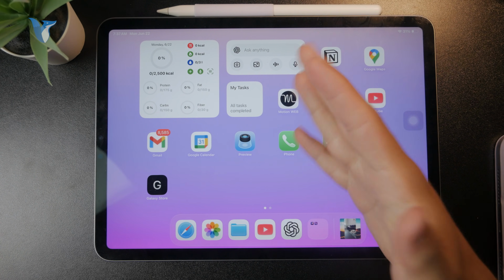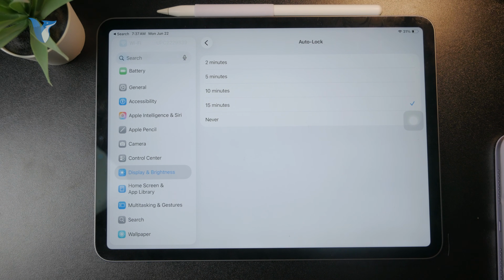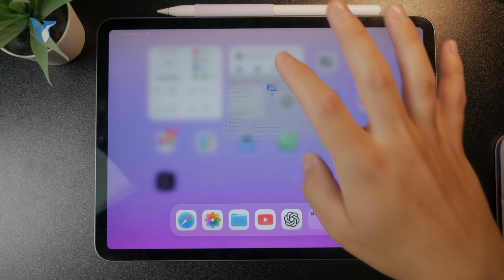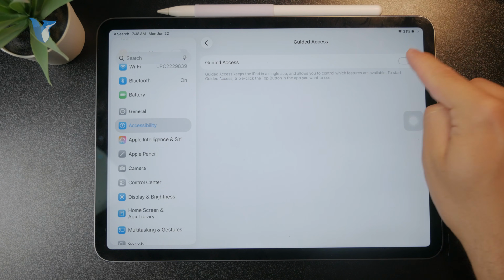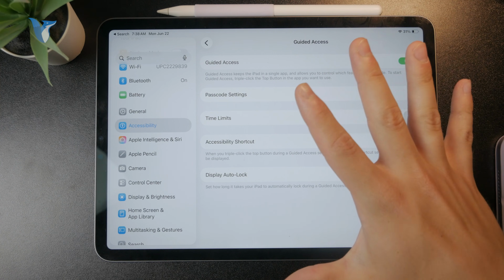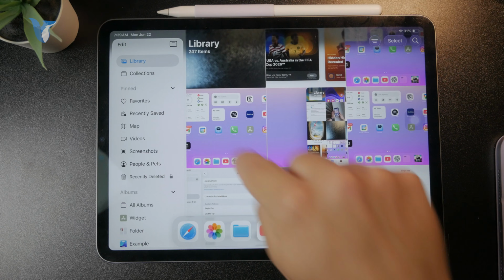How to Turn Off the Screen on iPad (tutorial)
Learn how to turn off the screen on iPad in this simple tutorial, showing easy steps to lock your device and save battery quickly.